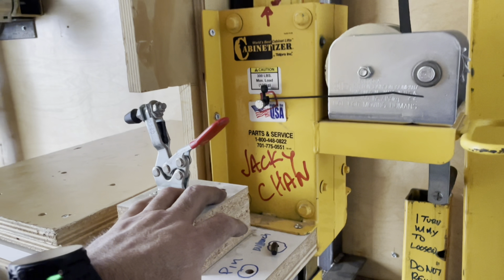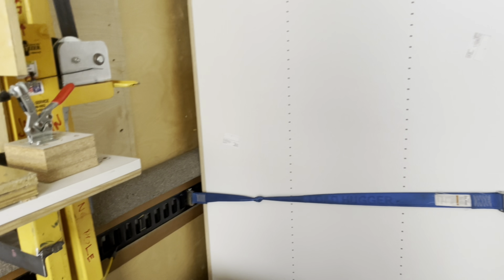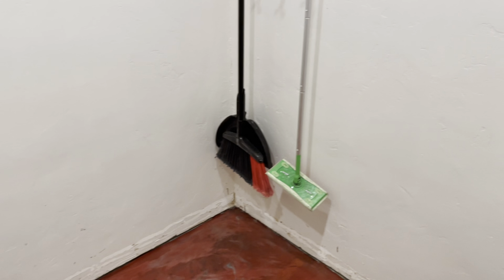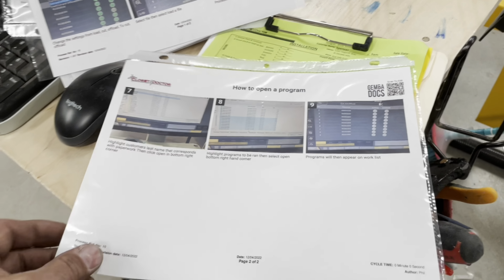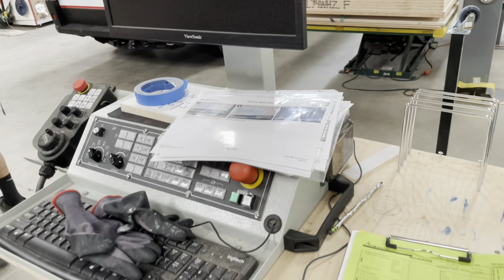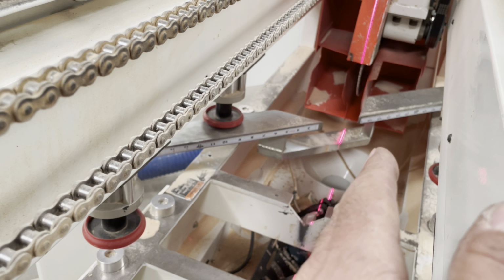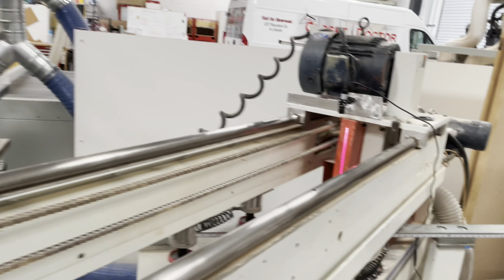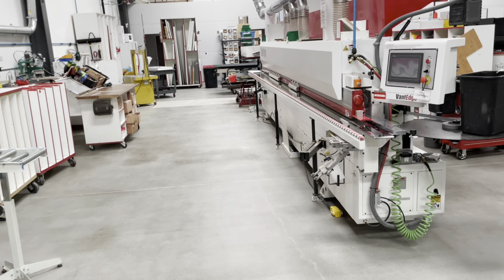A Whole LOT of Lean Improvements at The Closet Doctor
Some good improvements today at The Closet Doctor

More on why and how for a CNC manual here

Cabinet Lift Improvements

The Sacramento area leader in home organization since 1999. Visit The Closet Doctor Showroom at 3245 Swetzer Rd.